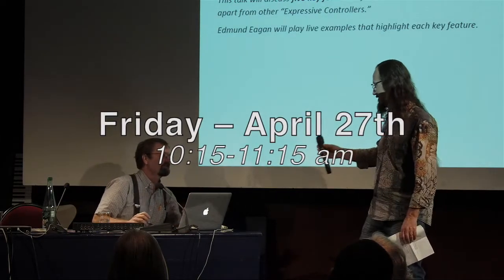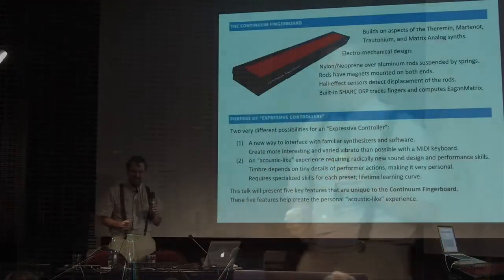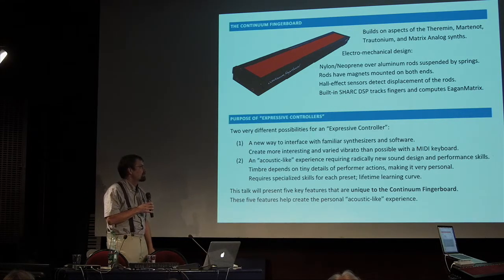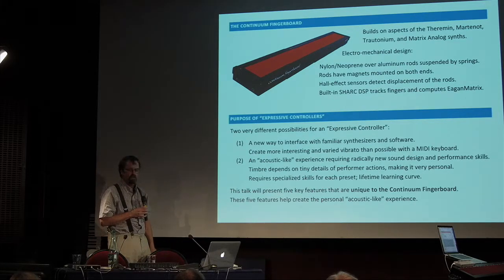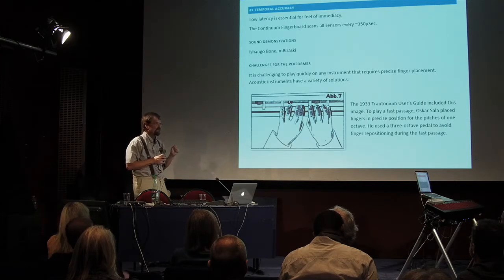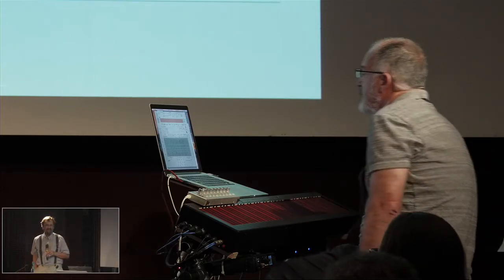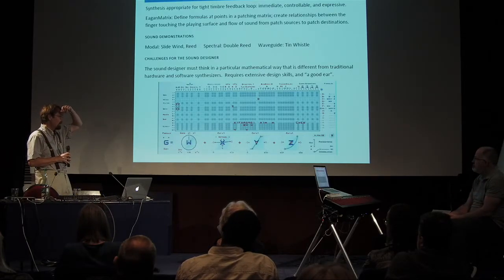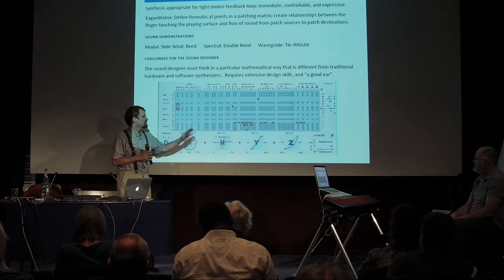IRCAM's ContinuuCon Lippold Haken Introduction talk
ContinuuCon at IRCAM
Lippold Haken Introduction talk
with Edmund Eagan playing live sound examples
Friday – April 27th 2018
10:15-11:15 am